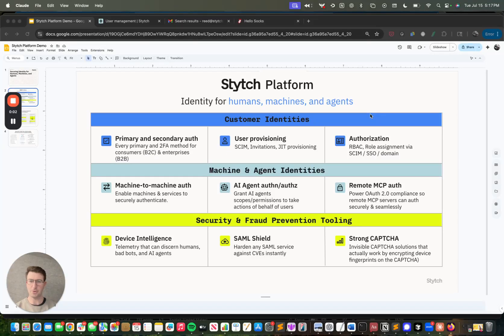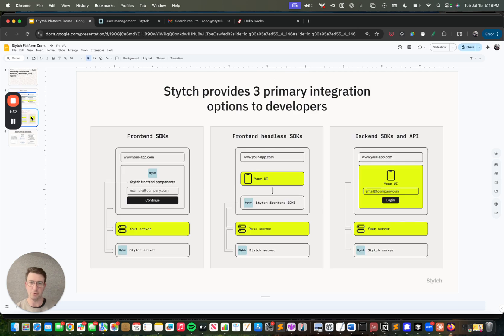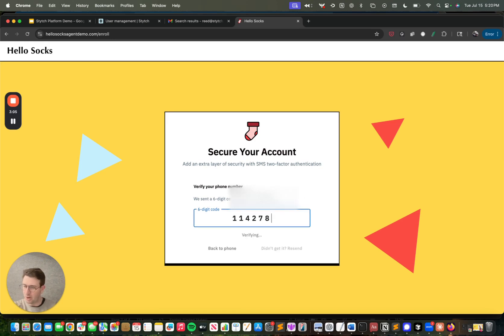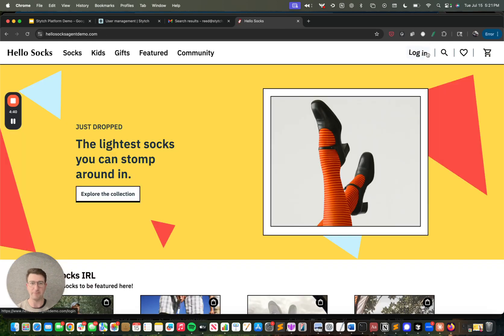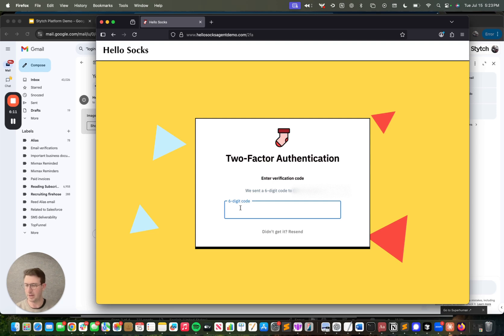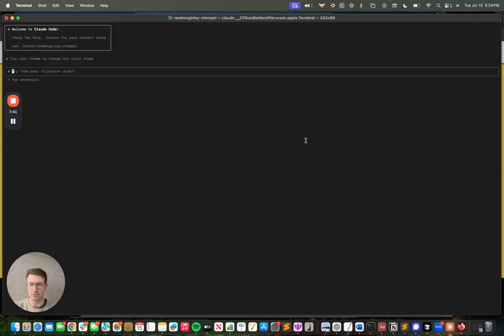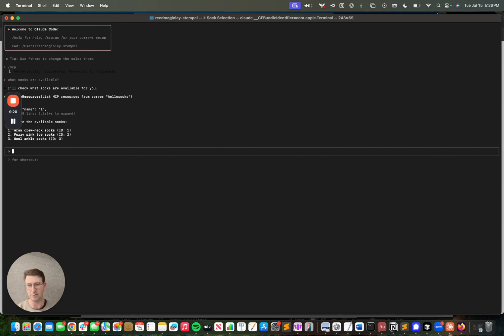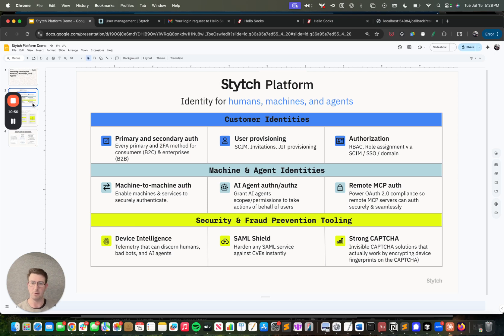Stytch Demo: Auth and Security for Users and AI Agents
Join Reed McGinley-Stempel, CEO of Stytch, for a guided walkthrough of Stytch’s identity infrastructure, with authentication, authorization, and security tools designed to make your app both enterprise-ready and agent-ready.

You’ll learn how to:

- Implement user onboarding, login flows, and secure session management
- Build dynamic step-up authentication to prevent account abuse
- Delegate scoped actions to AI agents with user consent
- Embed human-in-the-loop approvals for sensitive agentic tasks
- Detect bots and suspicious behavior with device fingerprinting

🔔 Follow @stytchauth on X and LinkedIn for product updates and insights.